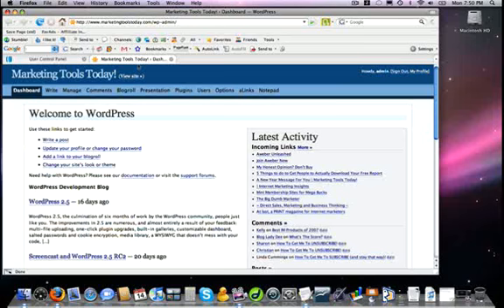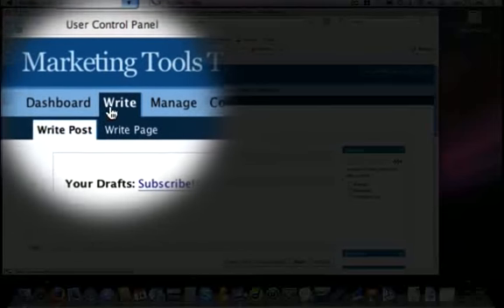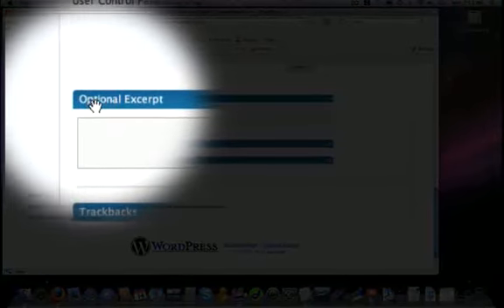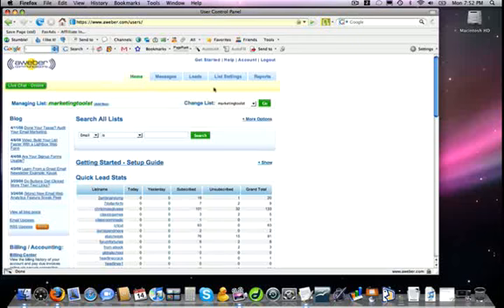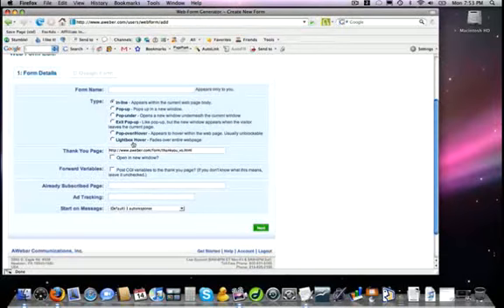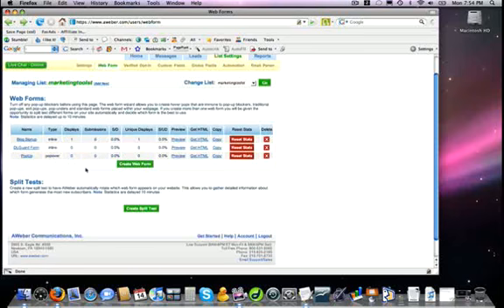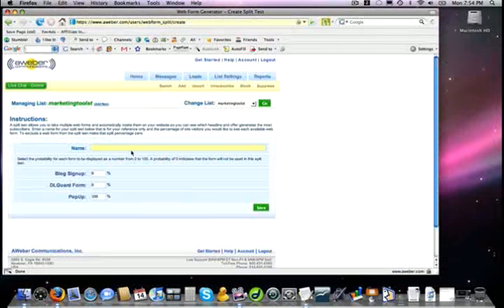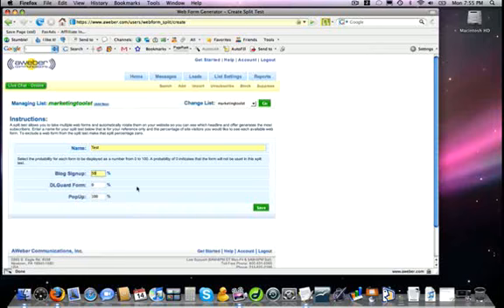Yournetbiz Aweber and blog broadcast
learn with yournetbiz
You spend a lot of time crafting your blog posts. Let me show you how you can reuse all this wonderful content and use it to get more exposure and more traffic to your blog in three simple steps. Let's get started.

One - Expand Your Posts Into Articles

Go through your posts from a month or two ago and pick a few that you could easily expand into articles that are between 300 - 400 words long. Use your blog post as an idea generator, then write the actual article based on the information you've already compiled for your original post. Submit this article to some of the bigger article directories like Ezinearticles.com, Goarticles.com, Buzzle.com and ArticleBase.com. Include an author resource box that invites readers to visit your blog.

Two - Turn Related Posts Into A Small Report

Go through your archives and find 5 to 7 posts you have written that are topically related. Copy and paste them into a word document, add a title page, a table of content and a short introduction. Convert the word document into a pdf and you have a nice little special report that you can sell or give away. I like to create these reports and then offer them as a freebie for people to join my list.

Three - Turn Your Blog Posts into Autoresponder Messages

Speaking of lists, you can also recycle your blog posts as autoresponder messages. Let's say you have written a blog post with 5 tips on building a bigger list. Take the intro and each of the five tips and you have a 6 day email mini-course ready to load into your autoresponder. Just add a quick intro to each tip, make an offer for a recommended resource or point them to other pages on your blog that explain each point further.